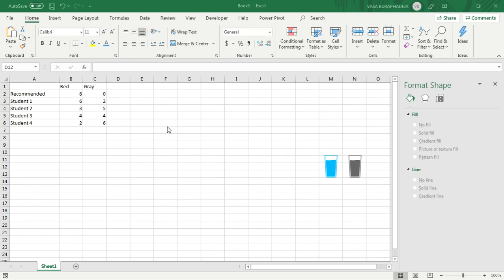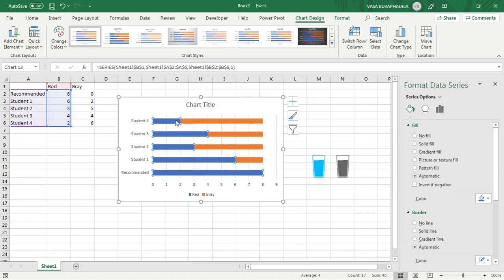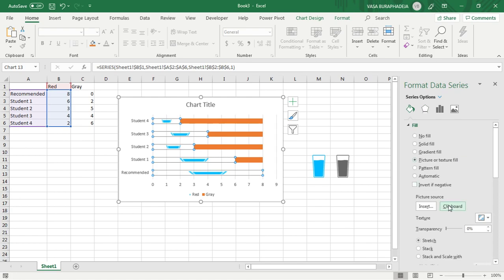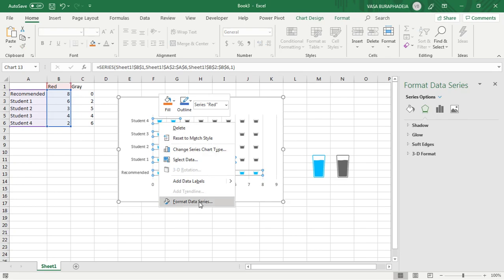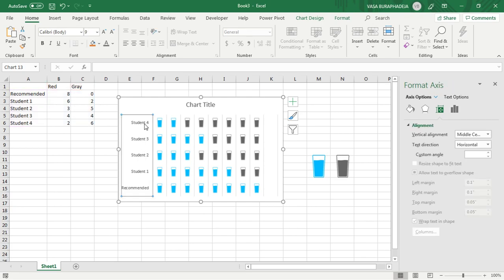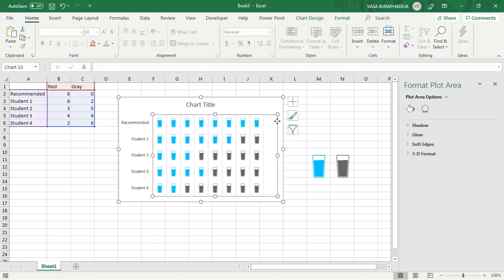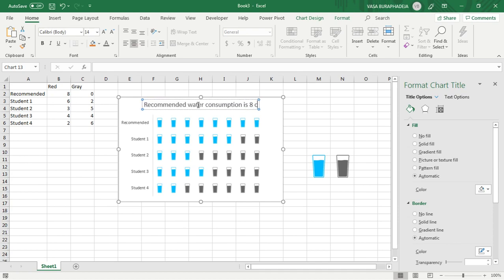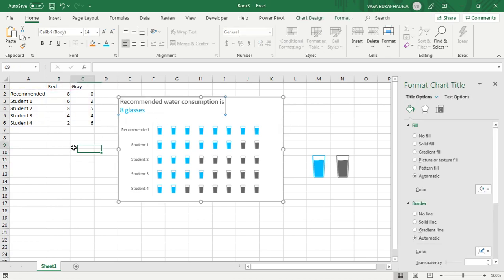How to create a Pictogram in Excel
Based on Effective data visualization: The right chart for the right data by Stephanie Evergreen (ISBN: 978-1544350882)